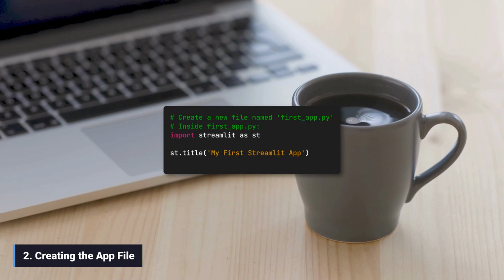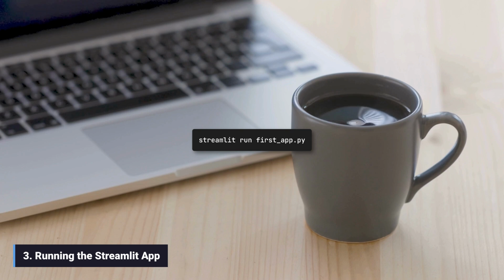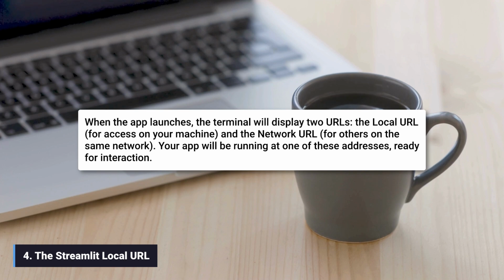[Python for Beginners]: 41.02. Introduction To Streamlit: Project Setup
Chapters:
00:00:26 1. Installation using `pip3`
00:00:50 2. Creating the App File
00:01:23 3. Running the Streamlit App
00:01:54 4. The Streamlit Local URL
00:02:16 Summary

Current Section's Outline:
41. Introduction To Streamlit
41.01. Introduction
41.02. Project Setup
41.03. Hello Streamlit
41.04. Calculator
41.05. Use DataFrames
41.06. Feedback App